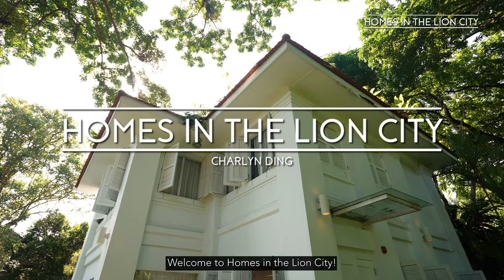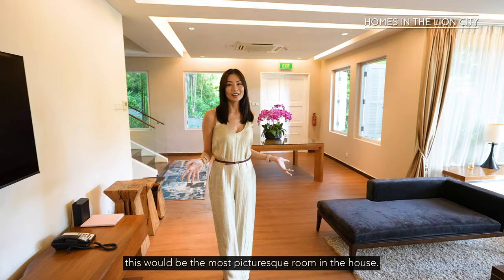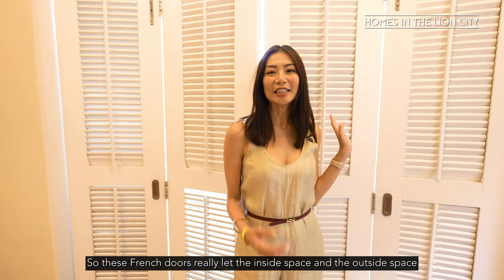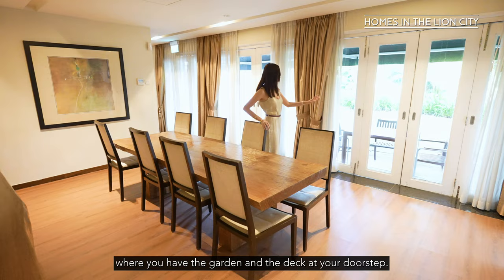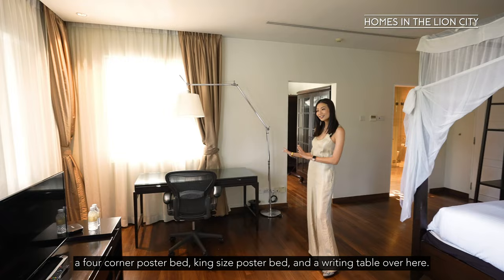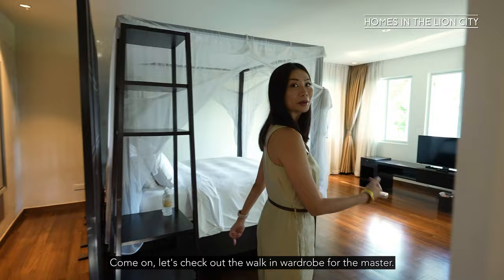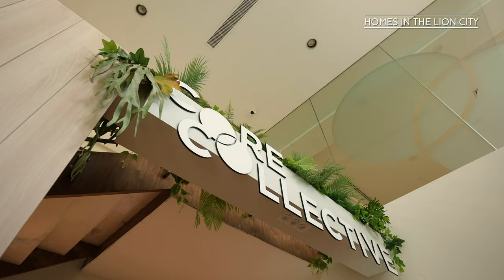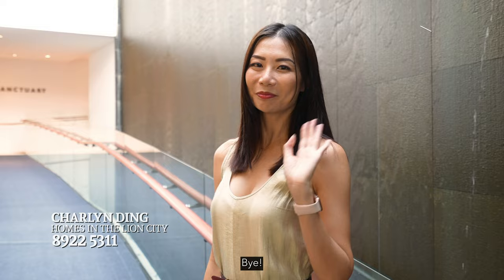A mansion in Amara Sanctuary Resort? Watch this Sentosa Villa Tour!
This villa sits in the Amara Sanctuary Resort Sentosa's Property. You will have access to all the pools in the hotel, and the Larkhill Terrace pools, the spa and gym that is managed by Core Collective.

This villa gives you an intimate setting designed to relax and rejuvenate your senses. The master bedroom has a walk-in wardrobe big enough for a nursery. Big outdoor bbq and dining space, with a swing for the kids.
All furniture provided, including the lovely swing!

Ample covered parking is available at the hotel.

Amara Sanctuary Resort Sentosa features four outdoor swimming pools:
SkyPool – A stunning rooftop infinity pool boasting impressive views of the South China Sea
DreamPool – A splendid pool with a waterfall amidst the beauty and comfort of a natural rainforest garden
Children Pool – A kiddy pool complete with water slides sits prettily next to the DreamPool
*Larkhill Terrace Pool – An exclusive infinity pool with an impeccable view, reserved for guests of Larkhill Terrace Suites

FITNESS CENTRE BY CORE COLLECTIVE
Tucked away in a conservation building surrounded by a tranquil environment, this state-of-the art indoor gym operated by Core Collective will let you work up a good sweat!

00:00 Introduction
00:49 Reception Area
01:03 Living Room
01:36 Entertainment Space
01:53 Kitchen
02:22 Outside Space
02:48 Formal Dining Room / Bedroom 3
03:03 Deck and Garden
03:13 Second floor
03:40 Master Bedroom
05:31 Junior Master
05:52 Gym : Core Collective
06:10 Swimming Pool